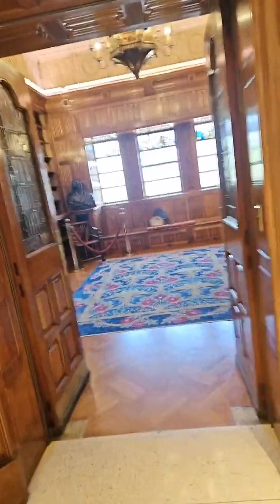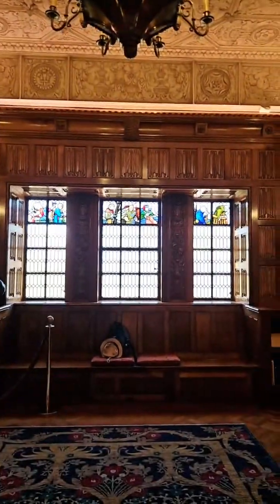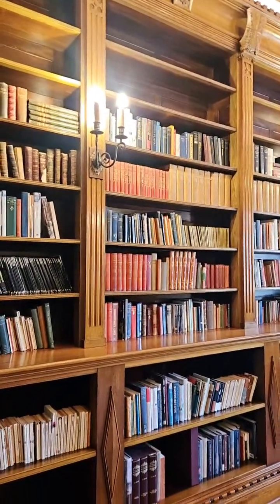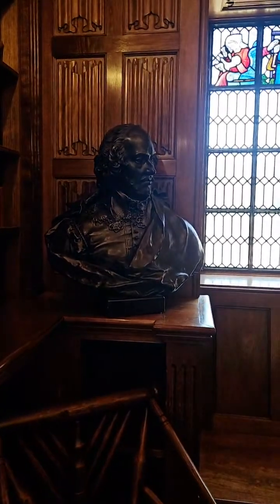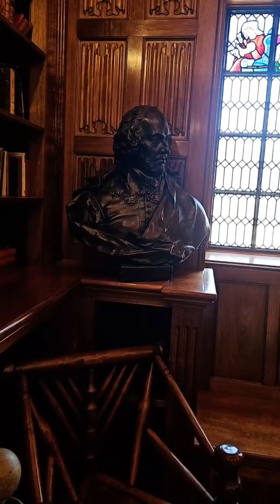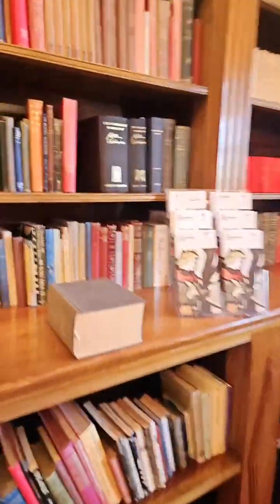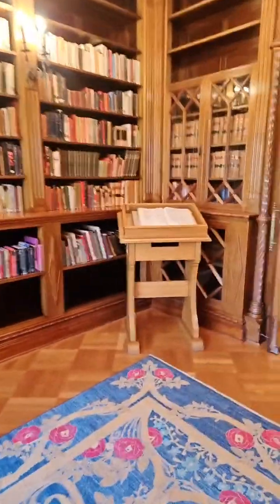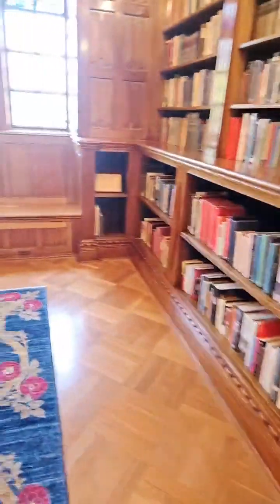Live streaming of Strategic Games